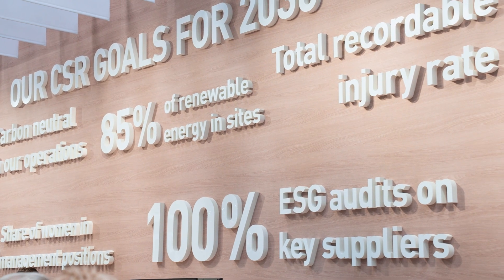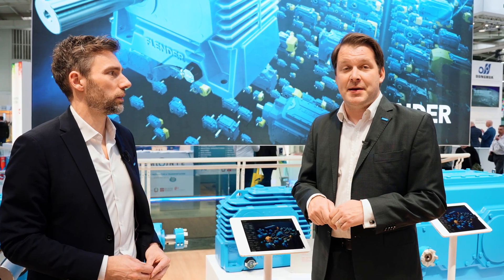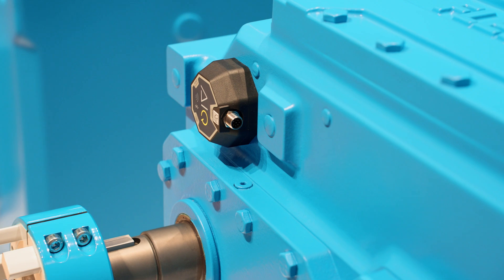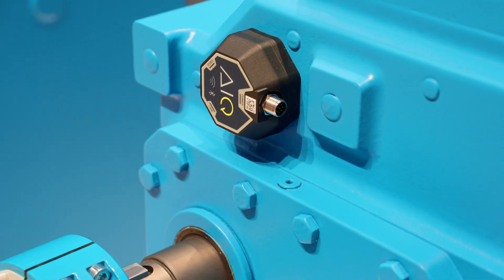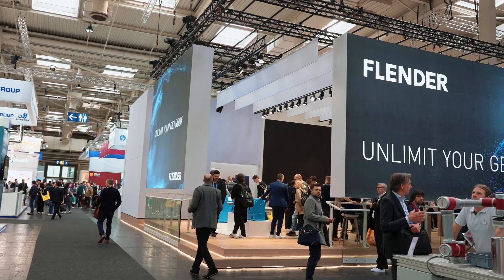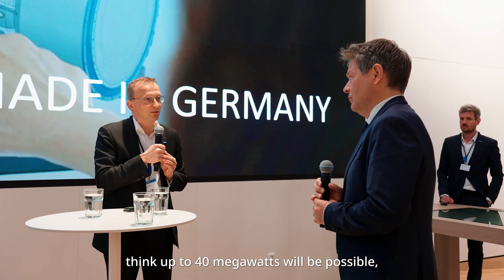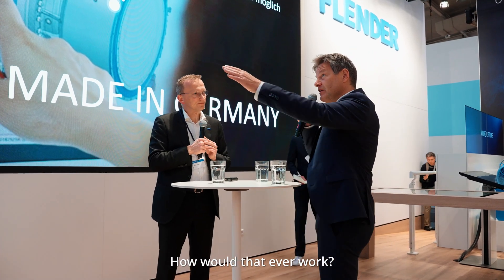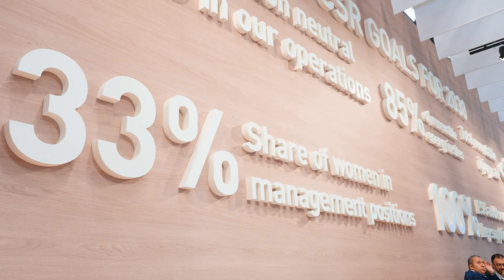Flender at the Hannover Fair 2023 – Unlimit your gearbox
Experience our fair appearance at the Hannover Fair 2023 and have a look at the new solutions of Flender! We presented our Flender One which defines a new path for industrial gearboxes: individual, smart and efficient. Moreover, we unveiled our new drive intelligence AIQ for maximum availability and cost reduction. But also gave insights into our other topics such as service and CSR.